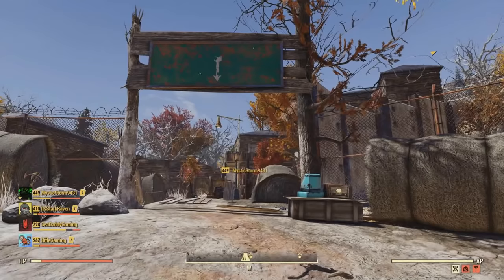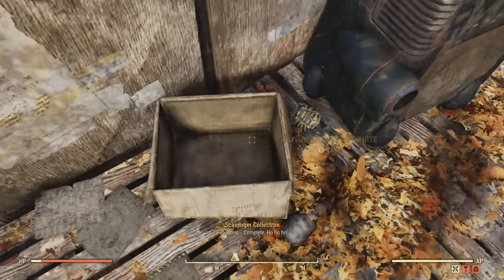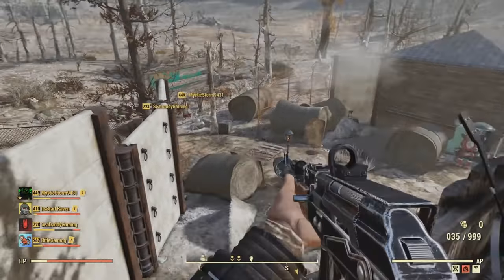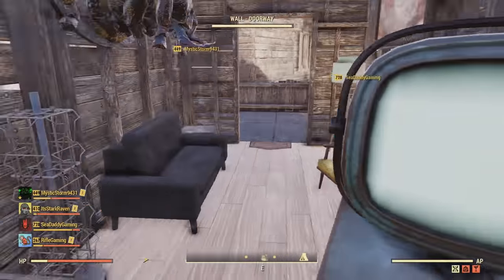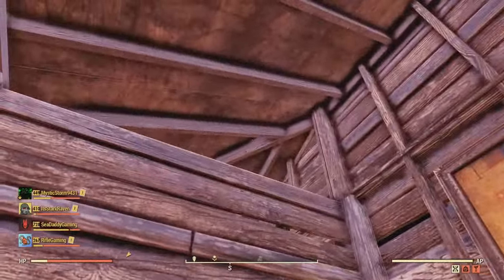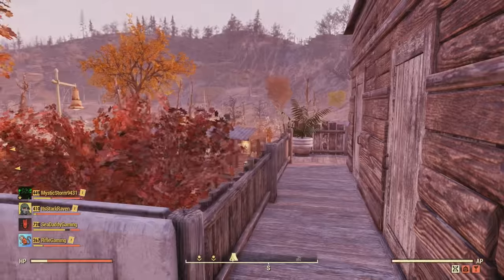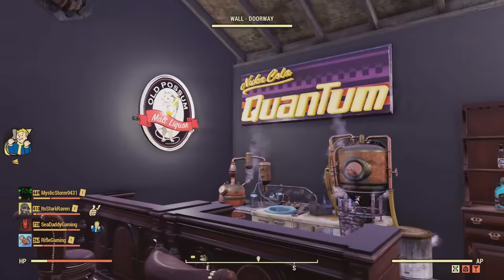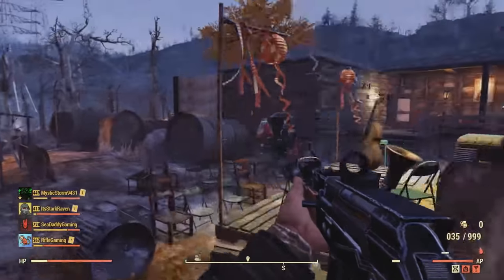I Spent 24 Hours Building This Massive Village in Fallout 76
This is my biggest, and most detailed camp I have ever made in Fallout 76. I spent so much time creating this build.. Hopefully something in this build gives you a little inspiration for camp building.

● Here's the playlist to all of my other camp builds I've done in Fallout 76 -